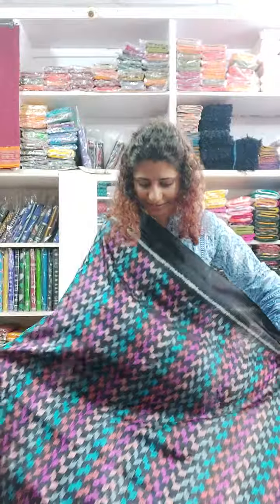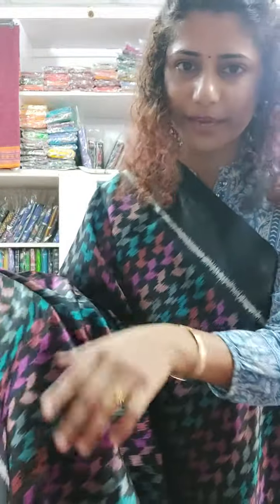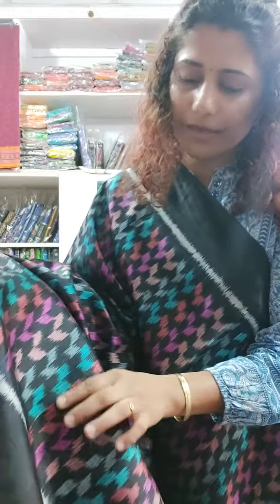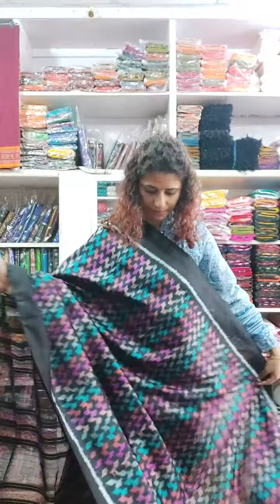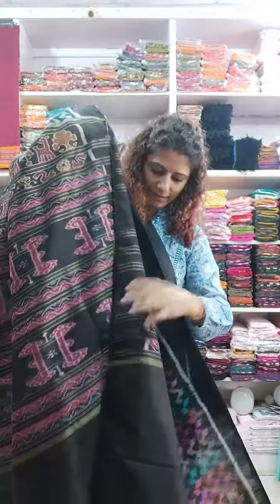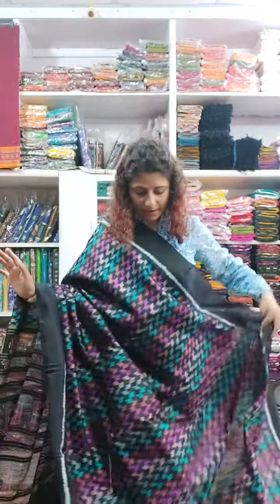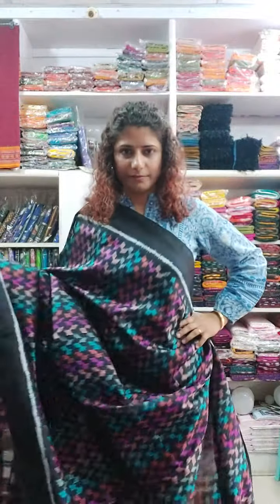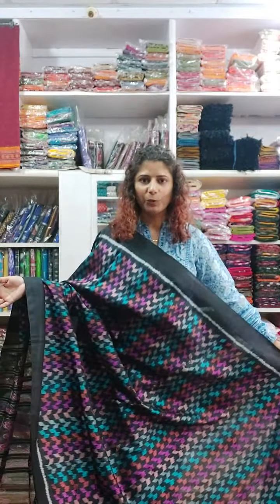Exclusive Khandua Ikkat Silk Saree Black from Odisha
Buy this and many more exclusive odisha ikkat pure Khandua silk sarees at My Clothing Treasure.  Traditional designs weaved with a contemporary twist. We bring you authentic sarees from all over India, but Odisha ikkat has our heart. ❤️